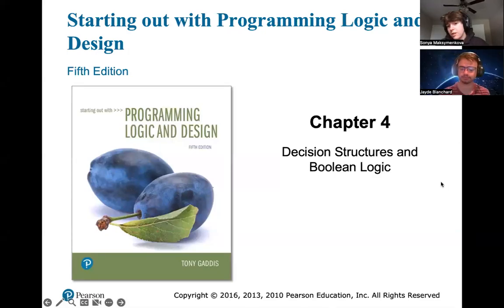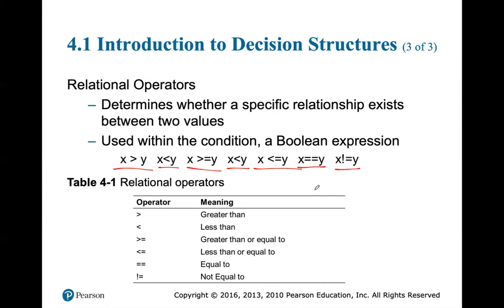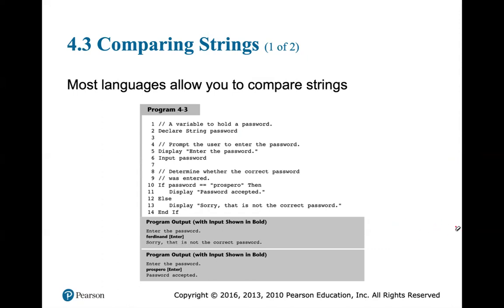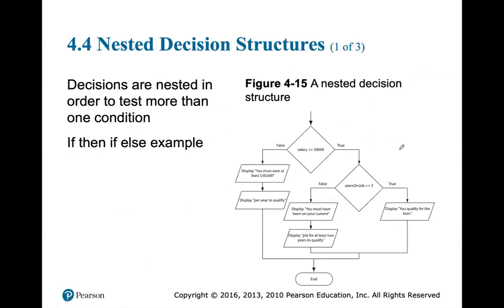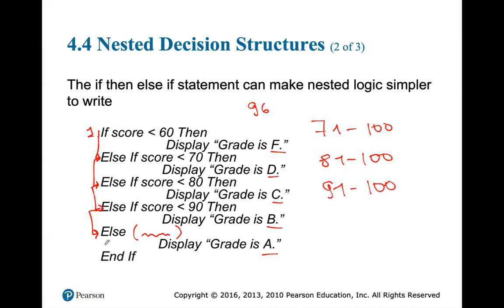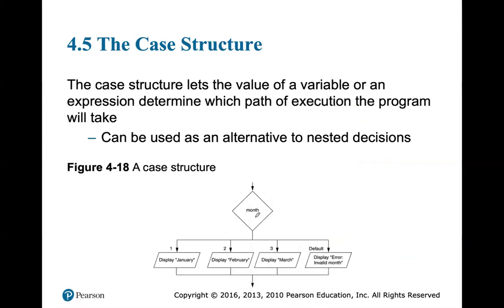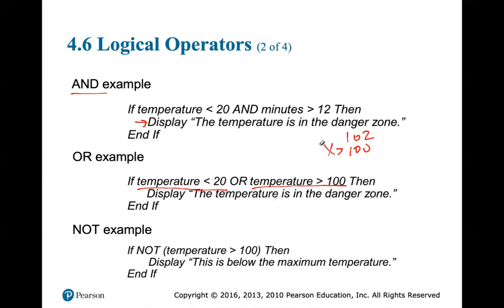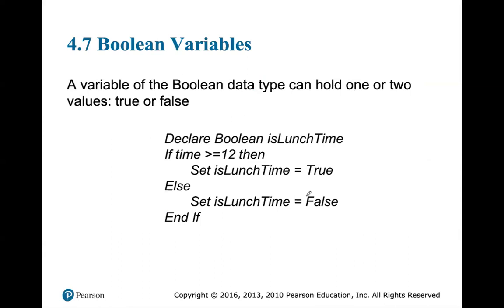PLD 101 Live Lecture. Chapter 4, Decision Structures. 03/05/2024.